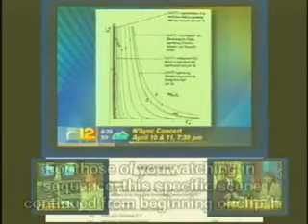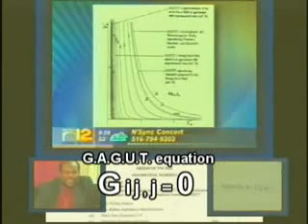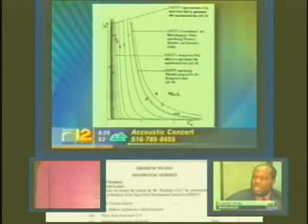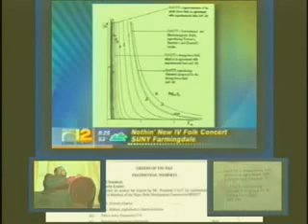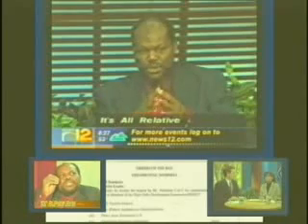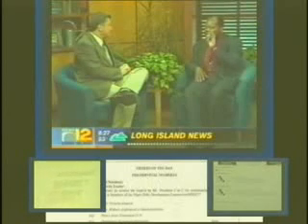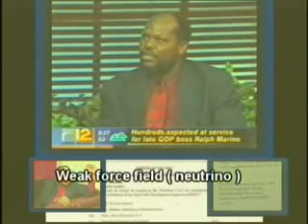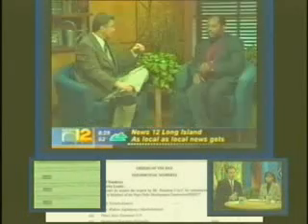5/5 - God Almighty's Grand Unified Theorem (GAGUT)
for more information.

Gabriel Audu Oyibo is a Nigerian mathematician who solved the Grand Unification Theory - popularly known as the "Theory of Everything" or "The Holy Grail of Mathematics and Physics", in 1990, by discovering the GOD Almighty's Grand Unified Theorem (GAGUT).

In a simple language, GAGUT states that GOD or everything including the Unified Force Field or any fundamental force or particle interactions, is conserved within a transformation process over space and time, which cannot be disputed by ANY logical process. It is therefore the provable truth or theorem of everything which has no possibility of errors logically or geometrically. Any experiment which fails to verify the GAGUT equation is deemed to have been done incorrectly since GAGUT is a Theorem. These suggestions or conclusions are based on the reality that GAGUT is the theorem or a provable truth of everything that says everything is conserved within a transformation process over space and time. Some aspects of this theorem have been verified experimentally and extensively in the labs by a famous French alchemist and chemist named Antoine Laurent Lavoisier (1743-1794). Einstein through the E =Mc2 verified Gij,j=0. All other correct equations written by anyone are proven to have origins in and therefore also verify Gij,j=0.

GAGUT also proved geometrically that Hydrogen, also called Africanium, is the only real element on the periodic table of "elements" while the remaining 117 previously called "elements" are nuclear compounds of Hydrogen or Africanium, which now has a potential of making science 118 times simpler to study.